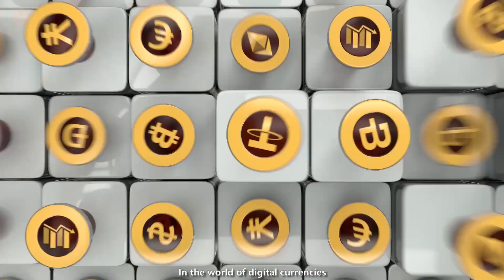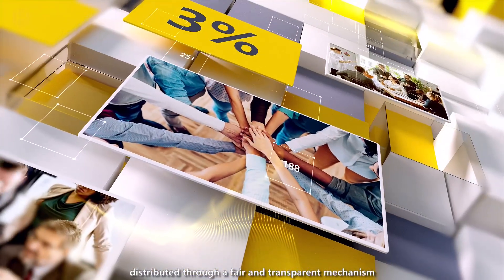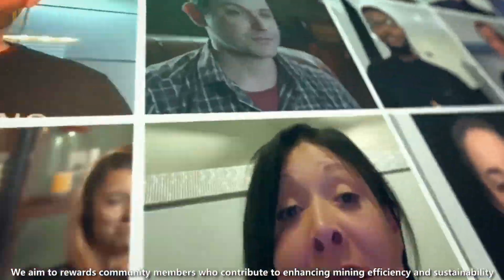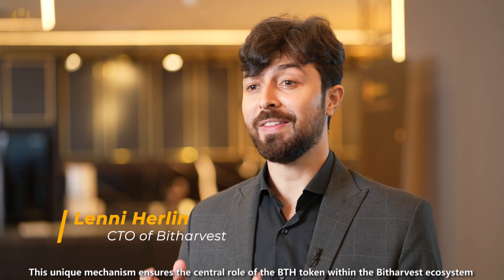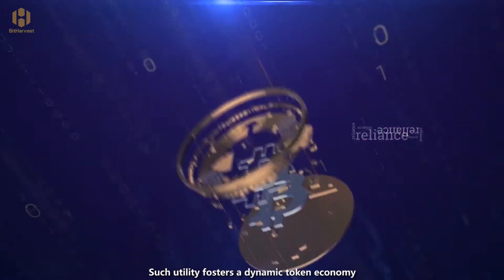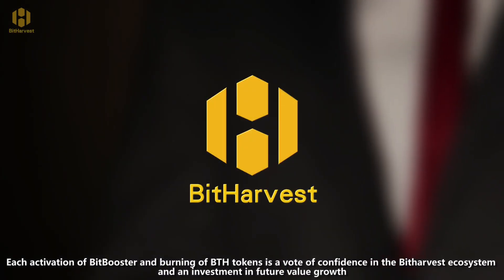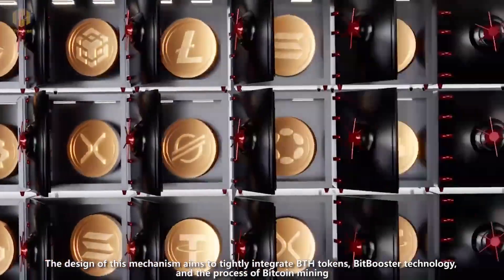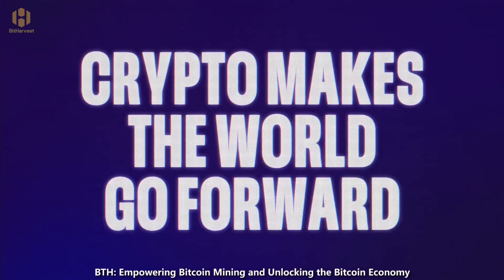Discover the Innovative Power of BitHarvest: BTH Token Leading a New Era of Bitcoin Boosted Mining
Explore BitHarvest BitBooster Innovation: Starting a New Era of Boosted Bitcoin Mining!

Interested in learning how innovative technology can address high energy consumption and inefficiency in mining?

Watch our video with our CEO Logan Lee and CTO Lenni Herlin  to discover how BitHarvest revolutionizes the boosted mining industry with its groundbreaking product, BitBooster, providing miners around the world with more efficient and environmentally friendly Boosted mining solutions!

Join us in driving sustainable development in the cryptocurrency industry!

Get yourself a BitBooster before they all sell out!

Enjoy our Company presentation of BitHarvest's BitBooster technology device and deep Dive into the world of crypto with Bitbooster – the game-changing tech product device that's making waves!

Everyone Earns daily passive Bitcoin 7 days a week, 365 days a year and USDT commissions while building your networks with this Innovative new blockchain product.

If you want to Join our Revolution send me a msg on Telegram @Janspeed

Welcome to the New Era of Boosted Bitcoin Mining!

The digital age brings infinite possibilities, and in the realm of Bitcoin mining, a technological leap has arrived with the BitBooster Bitcoin accelerator! This revolutionary technology is designed to completely overturn traditional mining rules, addressing challenges of energy efficiency and effectiveness.

 Advantages of BitBooster

✅ Technological Leap: Uses advanced technology to enhance energy efficiency and effectiveness, surpassing traditional mining limitations.
✅ Innovation Leadership: Optimizes mining processes to ensure a leading position in the market.
✅ Intelligent Optimization: Integrates artificial intelligence technology to improve mining efficiency and increase success rates.
✅ Sustainable Development: Energy-saving and environmentally friendly, contributing to the environment.
✅ Ecosystem Win-Win: Activates the Bitcoin mining ecosystem, creating value for multiple parties.
✅ Business Model: Develops a sustainable business model, fostering a thriving community.

Let's jointly usher in a new era of the Bitcoin ecosystem! Click to watch the video for more exciting content!